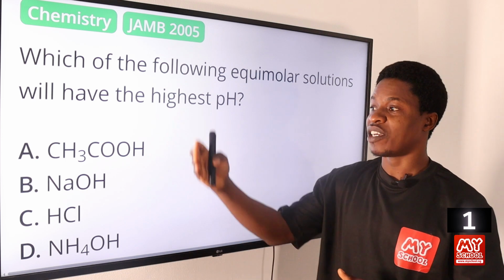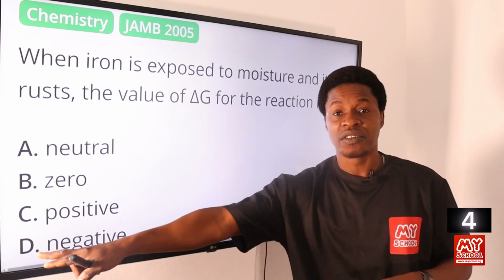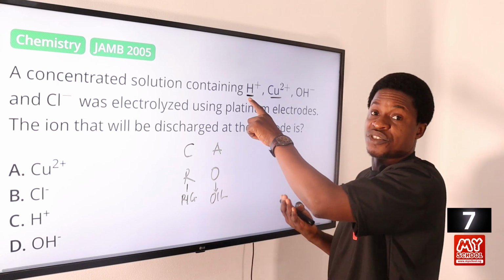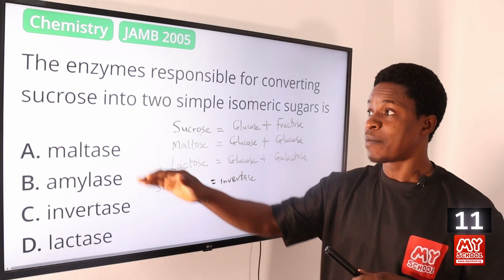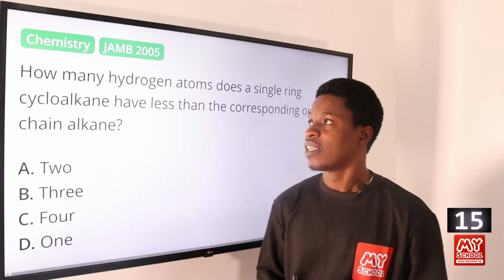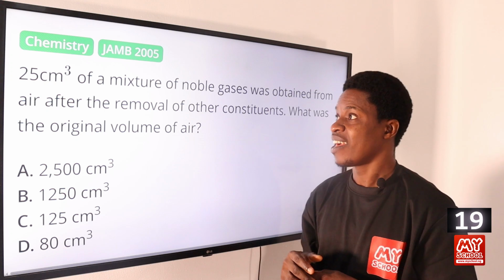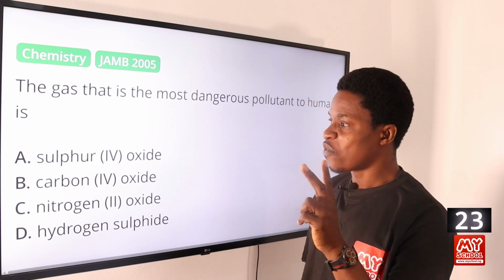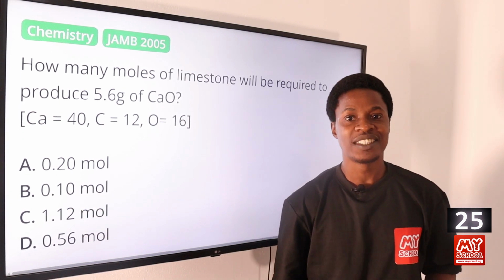JAMB CBT Chemistry 2005 Past Questions 1 - 25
1. JAMB CBT Practice Mobile App;
2. JAMB CBT Practice Software;